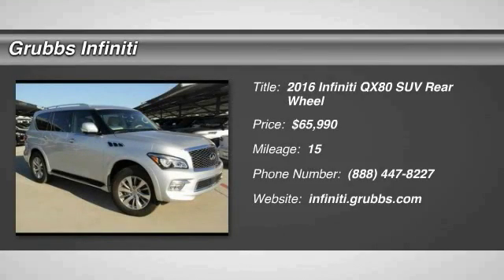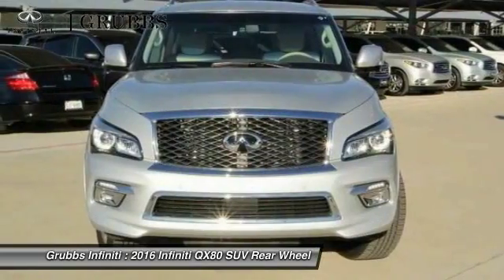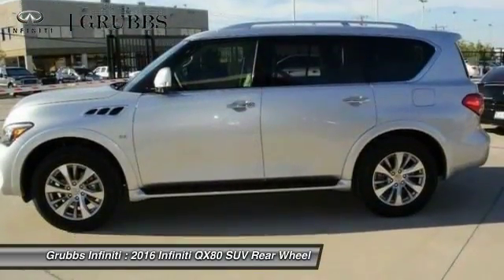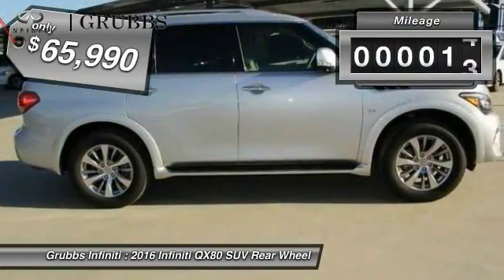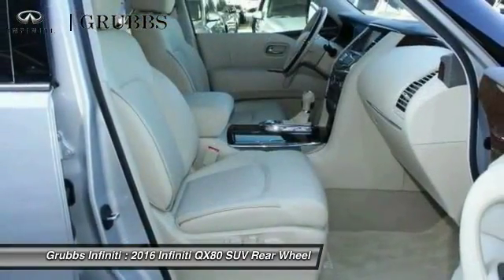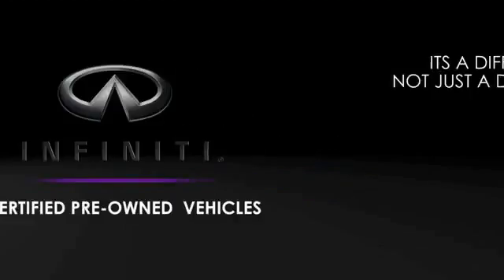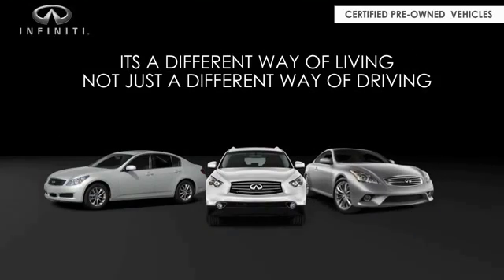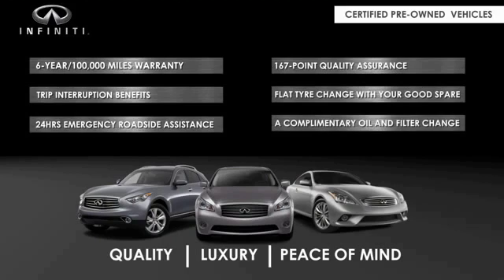2016 Infiniti QX80 Dallas Ft. Worth Grapevine G9611413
Grubbs Infiniti
1500 E State Highway 114

Looking for the right suv? Today could be your lucky day. With 15 miles, this , 2016 Infiniti QX80 equipped with Automatic transmission could be yours. Request more information and set up a test drive right away.